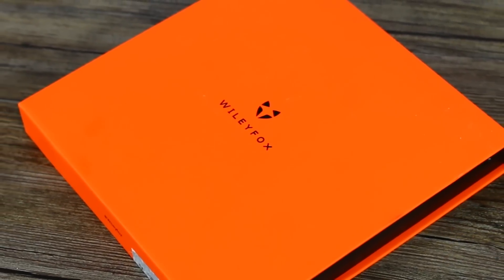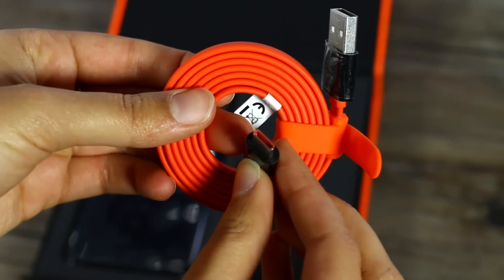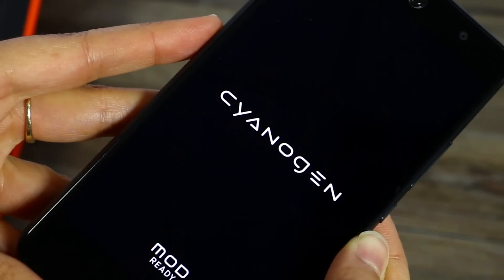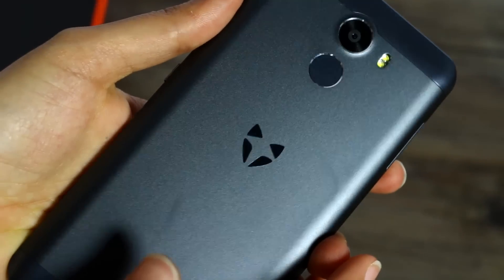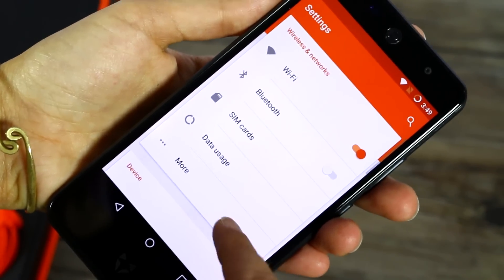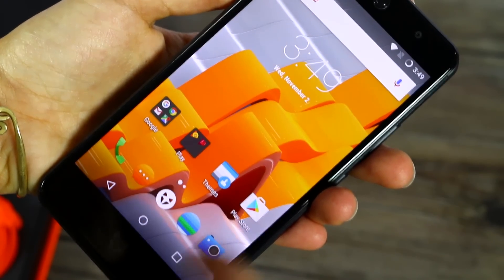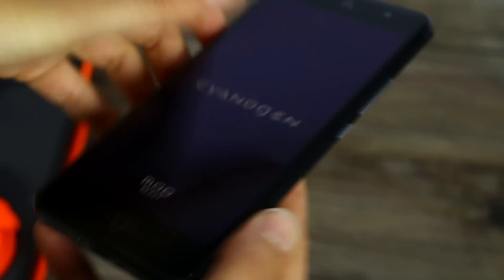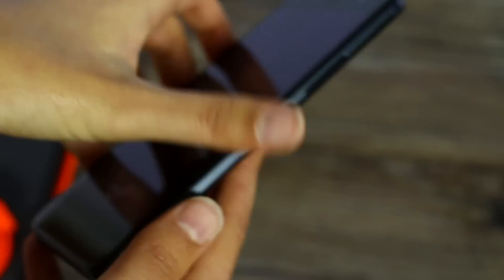Wileyfox Swift 2 Plus Unboxing Video and Hands On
We get our hands on the new Wileyfox Swift 2 Plus for an unboxing video and first look at the premium budget device. With an all-metal body, fingerprint scanner, NFC capability and USB type C you could be forgiven for thinking this was a higher end device - but Wileyfox is the champion of budget devices and the Swift 2 and Swift 2 Plus are no different! It's got a Snapdragon 430 under the hood, 16 or 32GB of storage and 2 or 3GB of RAM - and it's QuickCharge 3.0 enabled - all for £159 for the Swift 2 or £189 for the Swift 2 Plus.

The Nova Plus is an absolute beauty with OIS and 4K video recording. That makes it one of the best Huawei camera phones on the market right now. Factor in the great screen and design and you're onto a winner.